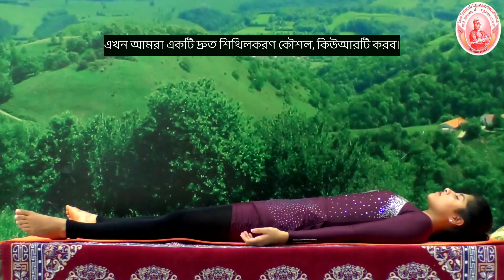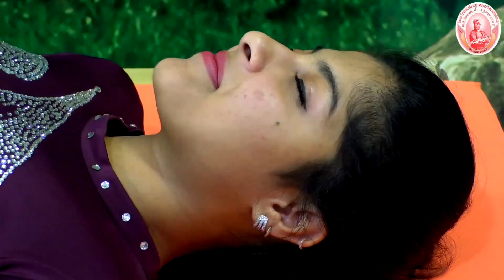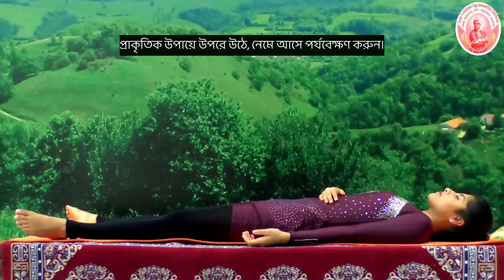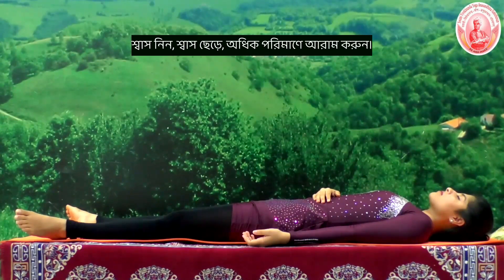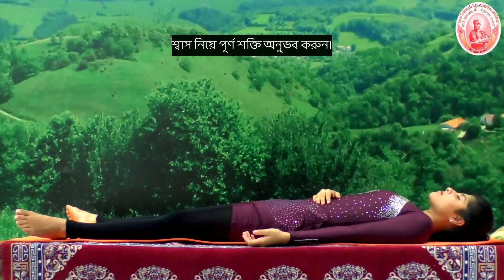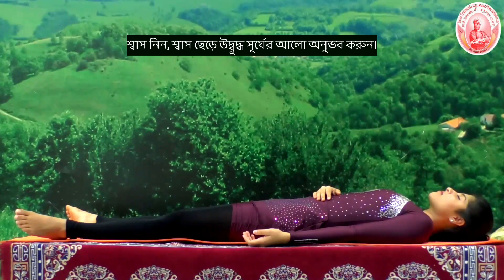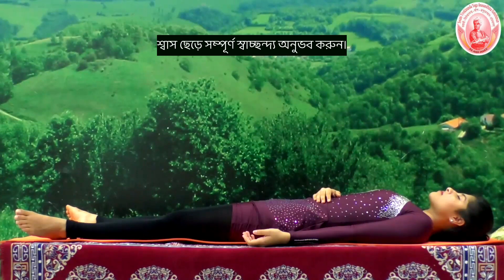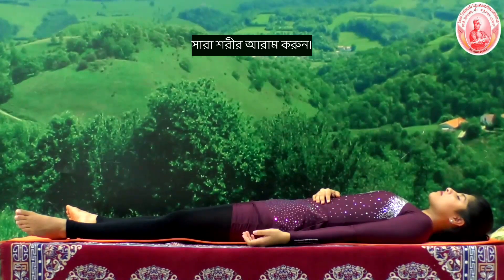YRT 2 YOGA FOR COVID 19 WITH BENGALI SUBTITLES